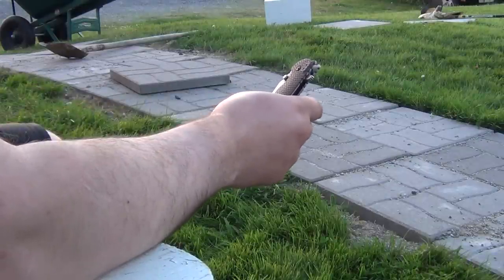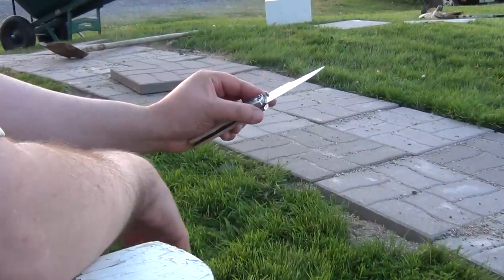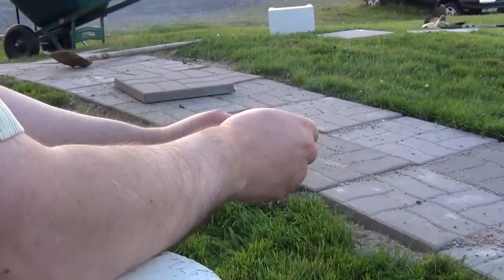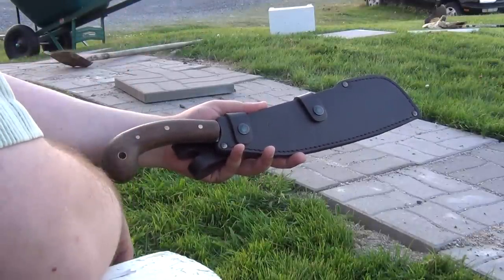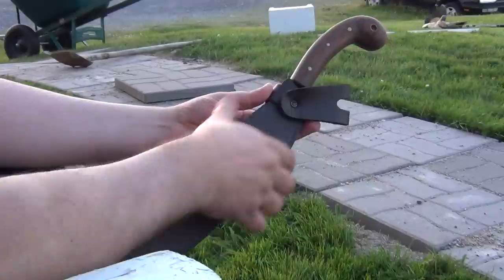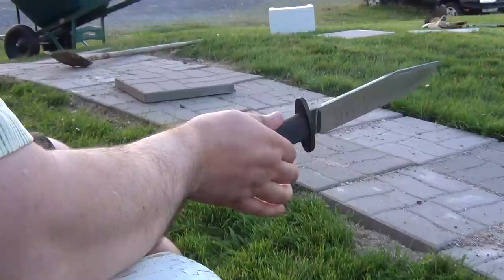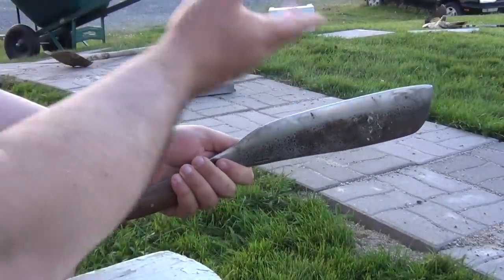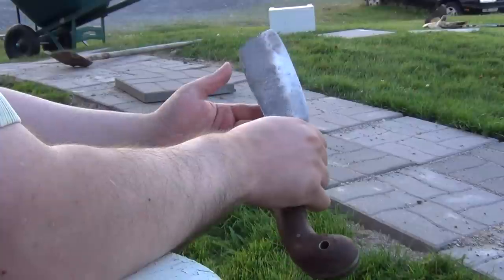Condor Village Parang : design by picture vs design by performance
The video starts off with a short commentary on a recent discussion about design by picture vs design by use citing some examples of each :

-design by picture; zt561, fallkniven pxl
-design by use; R. J. Martin Modulator

It also continues with some discussion about how folding knives with thick blades, short grinds and fairly heavy edges are not made for light cutting and are the wrong tool for that. Light cutting knives are :

-Piranta, Douk Douk, Opinel

and it takes an extreme design like the Piranta to strictly limit knives to no prying at all.

In regards to the Village Parang :

-chops poorly for its weight on thick wood
-is barely usable on light vegetation
-carves poorly

This is because it has :

-low primary grind
-very thick/high angle edge
-lots of weight in the handle (full tang)

It does however split well and makes a decent hammer. The steel also grinds and sharpens easily even with natural abrasives, though of courses rusts easily as would be expected of any simple carbon steel.